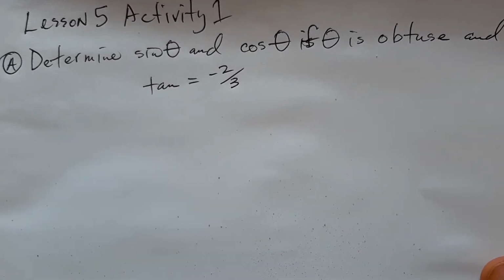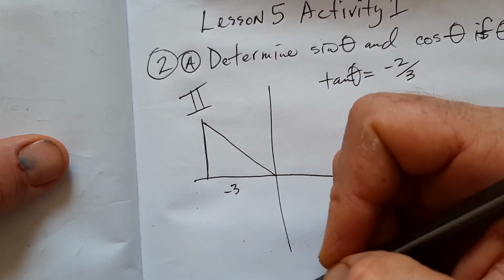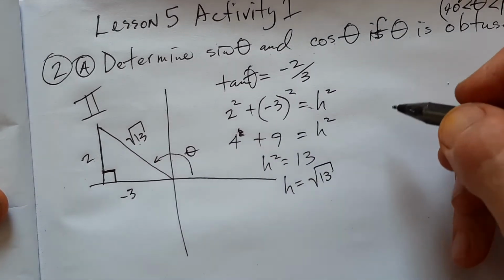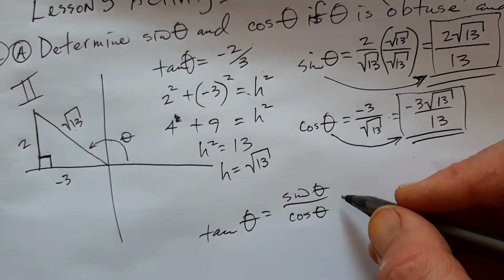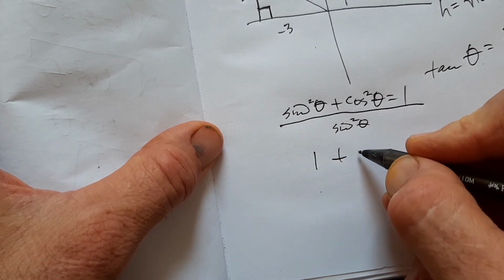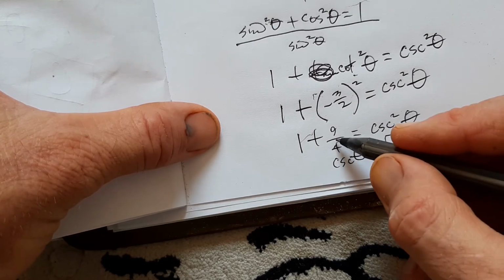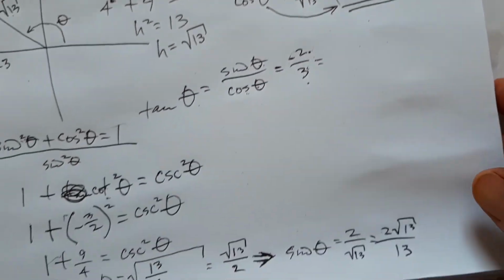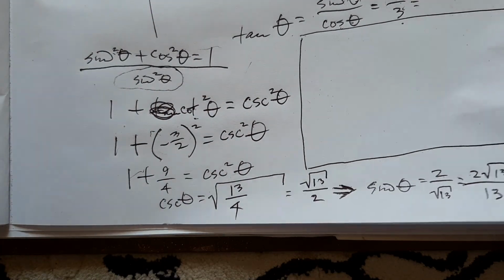Lesson 5 activity 1 problem 2